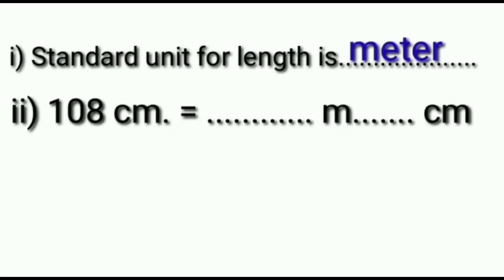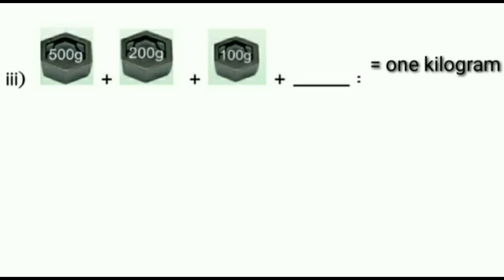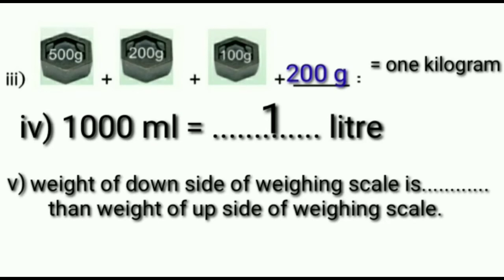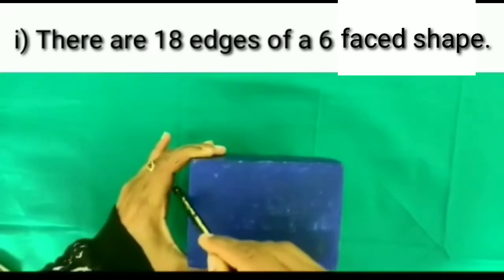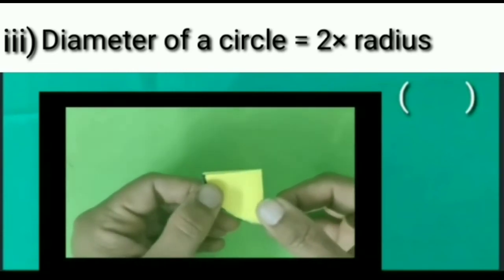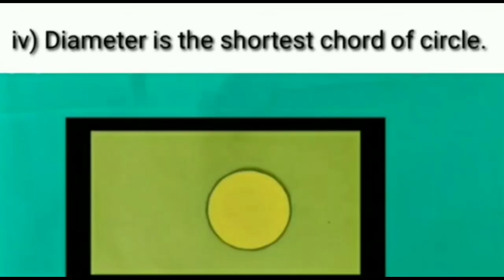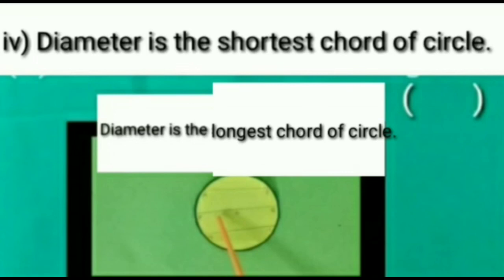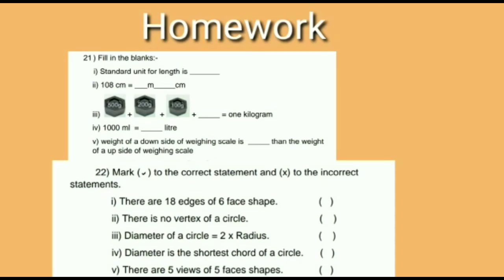Learn how to solve questions of practice sheet - 1inEnglish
05.02.21

 Learn how to solve questions of practice sheet - 1